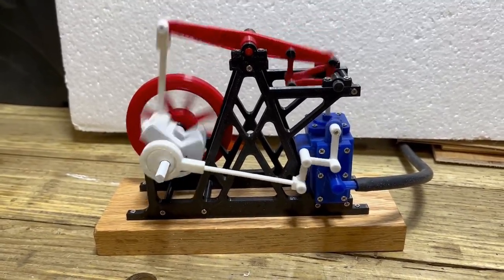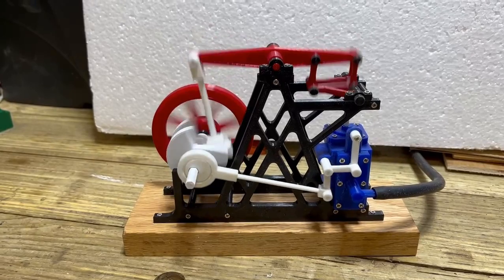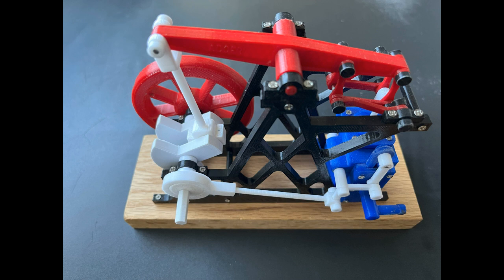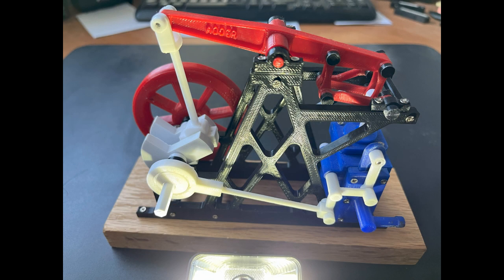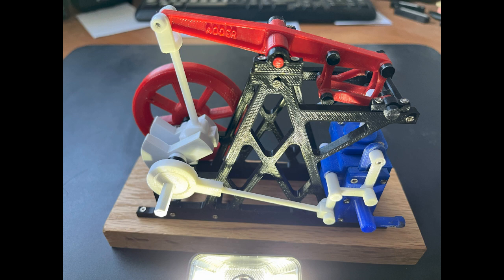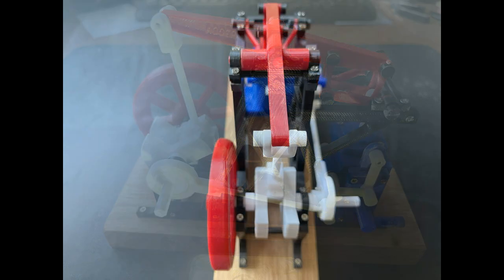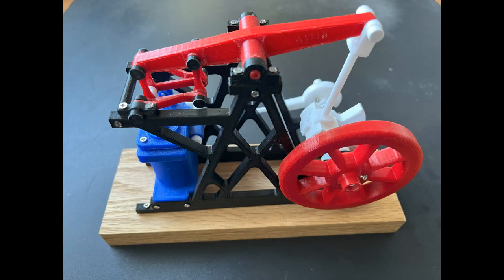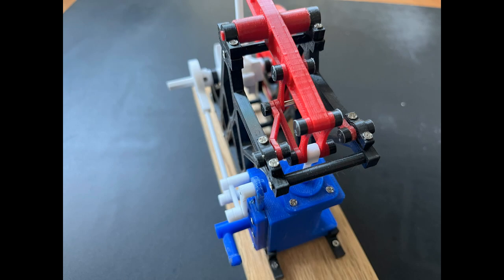3D Print- Mini Beam Engine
This is an updated design of my original Air Beam Engine video. All parts have been redesigned for better fit. Lots more video of the engine working and assembly info for those intending to have a go building it. All manufacture files can be found on Thingyverse

Examples of my engines can be seen at the Bolton Steam Museum during their steam days.